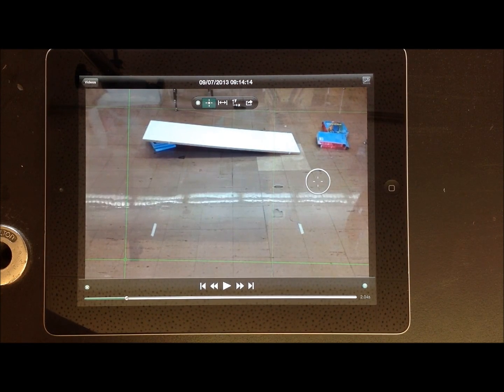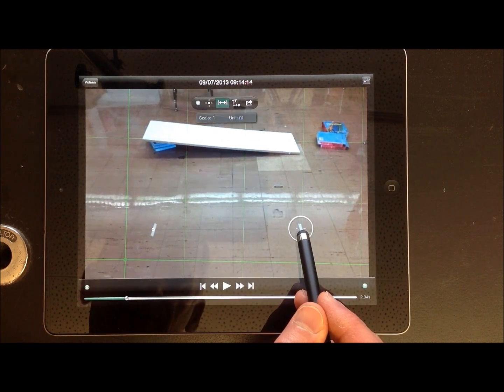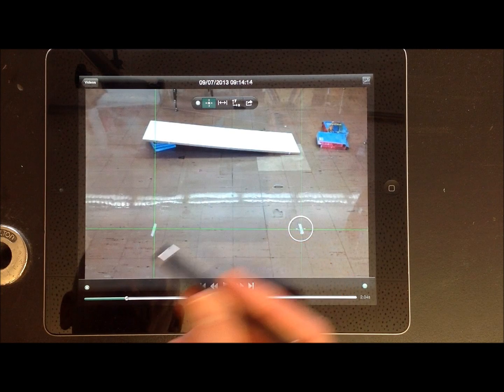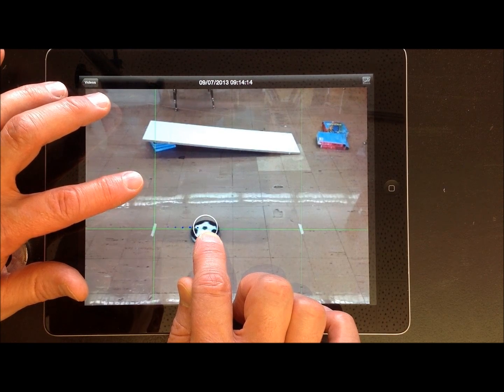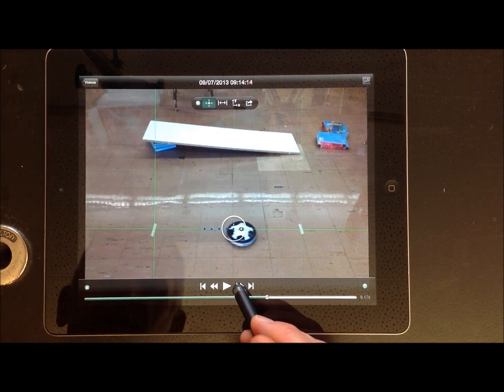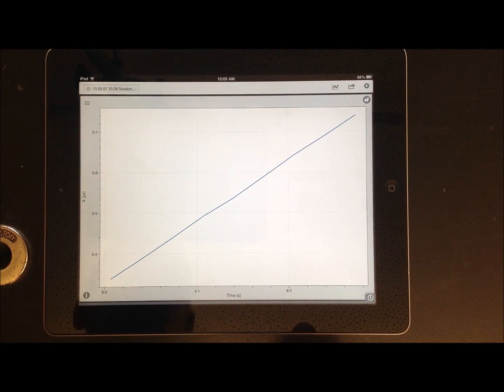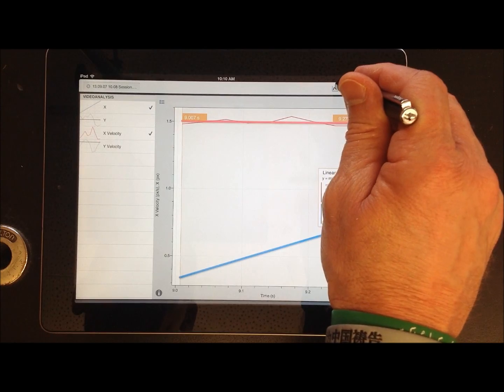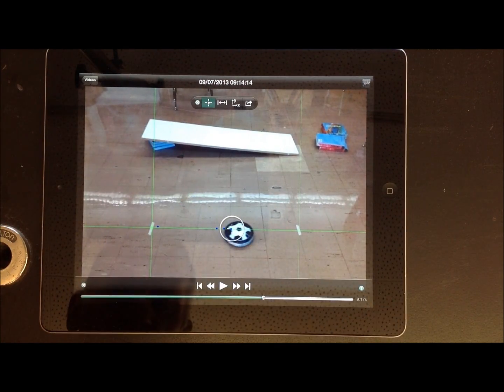Generate a Graph with Video Physics and Graphical Analysis